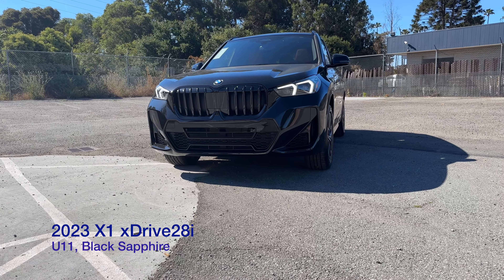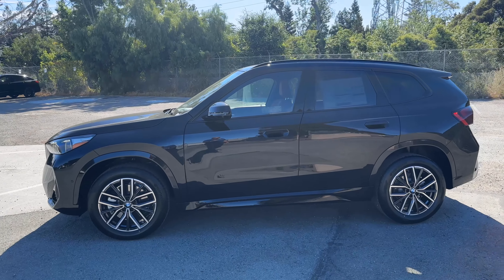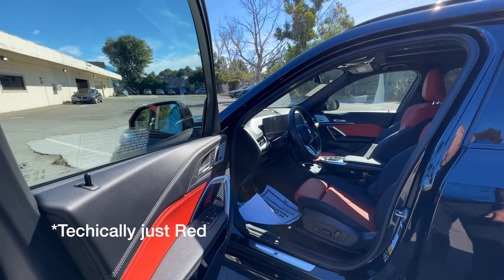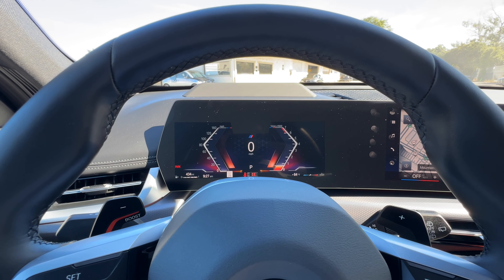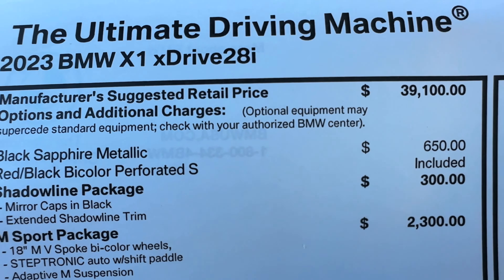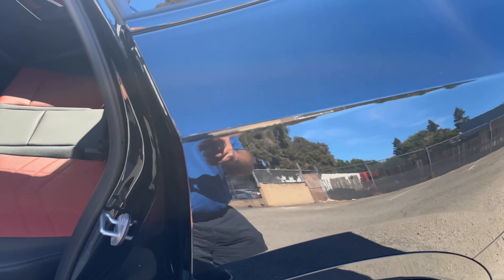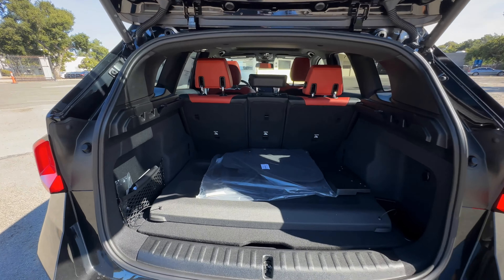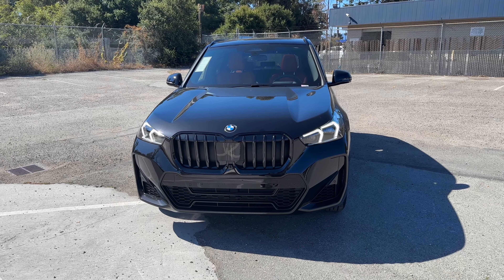Tour the 2023 X1 xDrive28i in Black Sapphire | 4K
Another X1, customer ordered, in Black Sapphire over Red Sensatec and the M Sport package. Pretty well equipped.